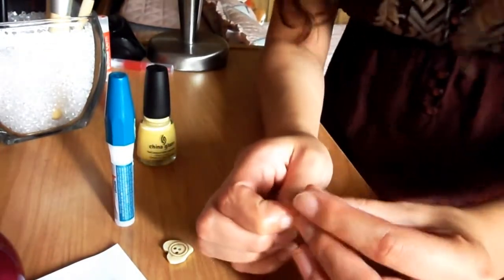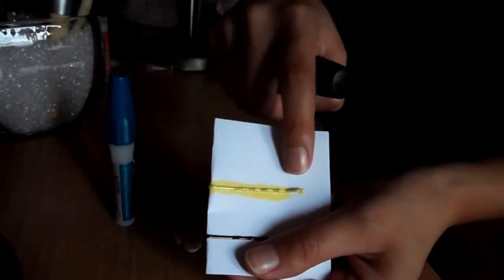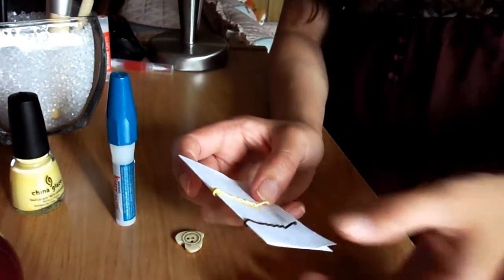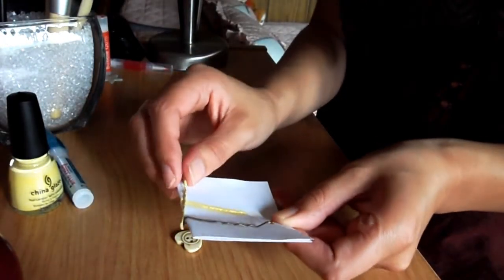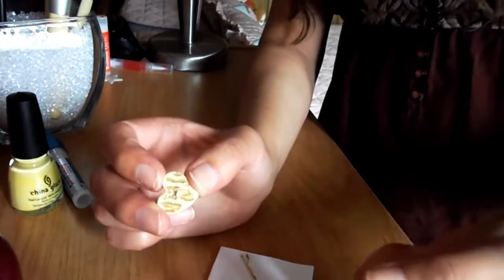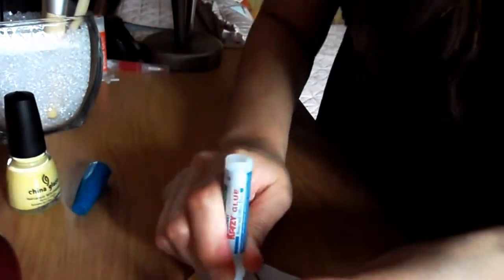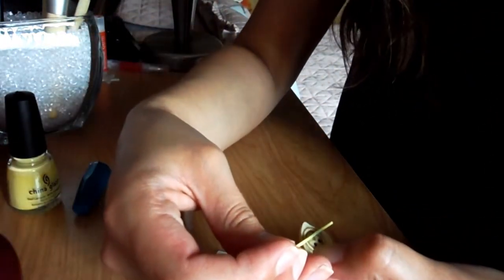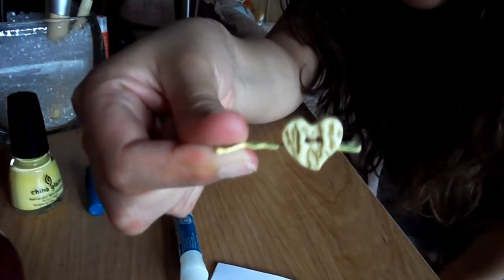DIY: Customize Your Bobby Pins ♥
♥Read me♥

FTC
I purchased everything myself